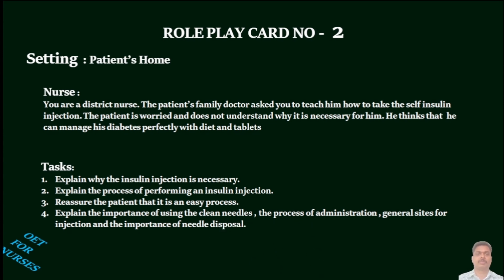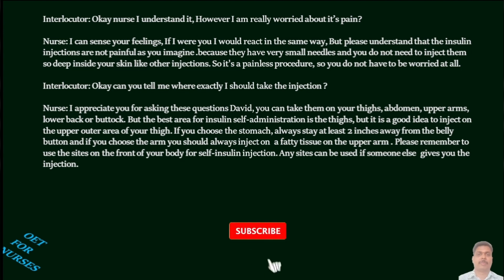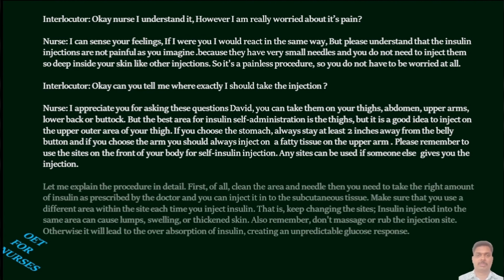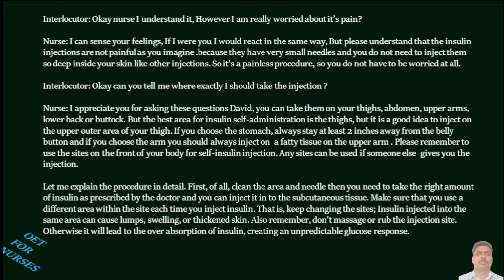LATEST OET SPEAKING ROLE PLAY SAMPLES FOR NURSES WITH AUDIO TRANSCRIPT - SELF INSULIN ADMINISTRATION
OET Speaking Role Play Sample for Nurses   - Self Insulin Administration

Hello Nurses,  This video demonstrates the interaction between a community nurse and a diabetic patient. Here you explain the detailed  procedure of taking the self insulin administration.
It contains the cleaning of needle and syringes , selection of appropriate sites, administration of insulin in to subcutaneous tissue and finally discarding the needle properly in order to avoid needle stick injuries and infection.

oet
oet speaking samples for nurses
oet speaking for nurses
oet speaking for beginners
oet speaking home visit
oet speaking insulin administration
oet role play samples
OET speaking
oet speaking transcript
OET for nurses
e2 oet
mihiraa oet speaking
online oet exam preparation
latest oet speaking role play
medcity international academy oet
Latest OET Speaking sample
oet speaking roleplay transcript
oet speaking role play high sugar level
oet role play inulin administration
oet speaking injection pain
oet speaking with jay
online ielts exam preparation
oet exam preparation
pte exam tips
cbt exam tips
ielts kerala
medcity kannur
ielts online study
oet online study
nursing exams tips
best oet training center in kerala
oet online coaching kannur
ielts online coaching kerala
online coaching
best oet online training with tips
best ielts online training
ielts
ajinorah
tijus academy
bghud
ajinorah live
oet exam